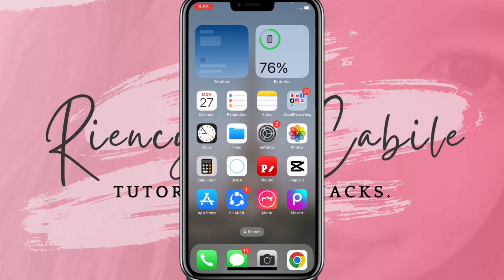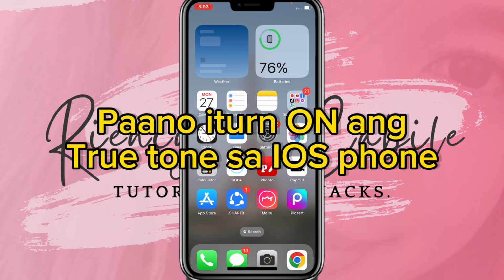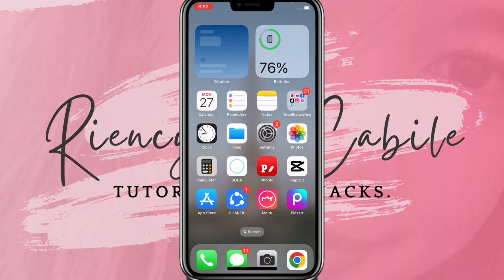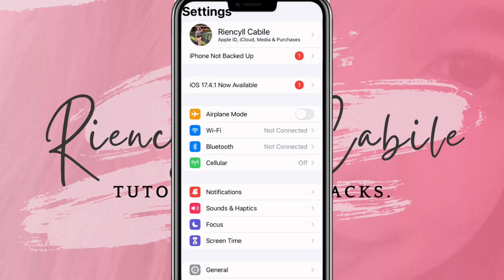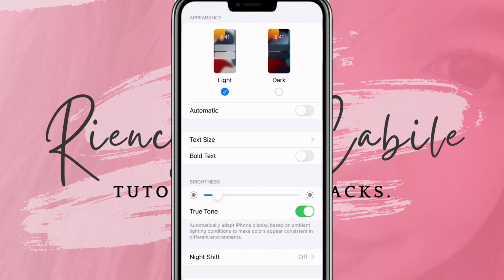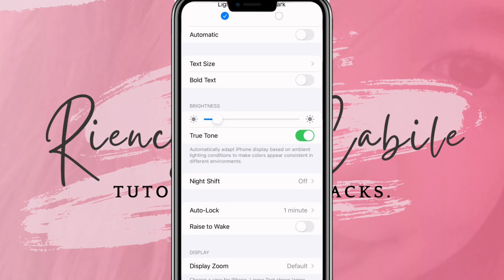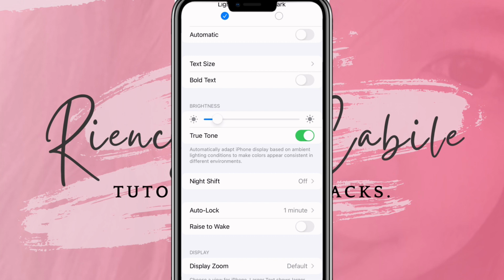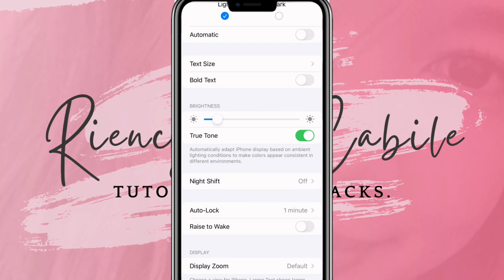PAANO ITURN ON ANG TRUE TONE SA IOS PHONE | Riencyll Cabile